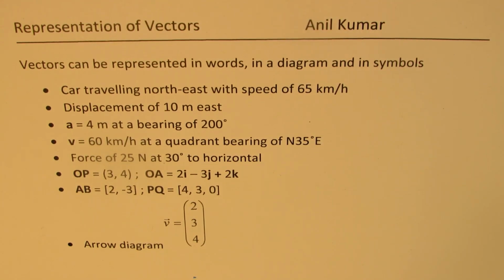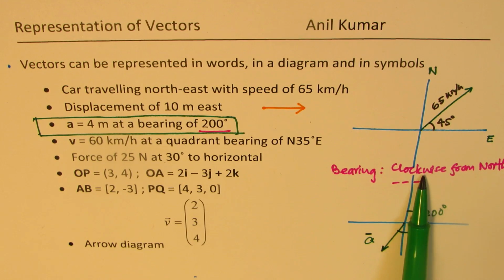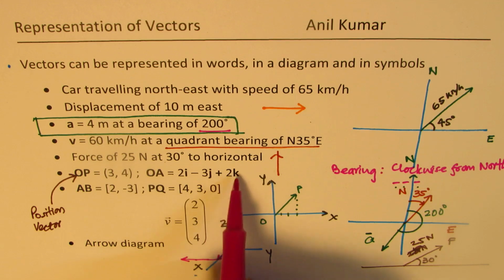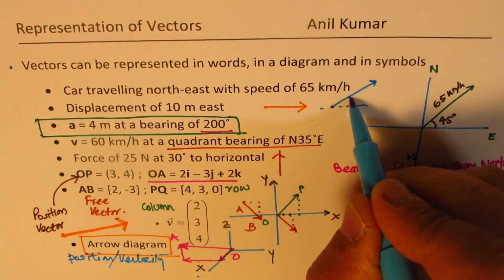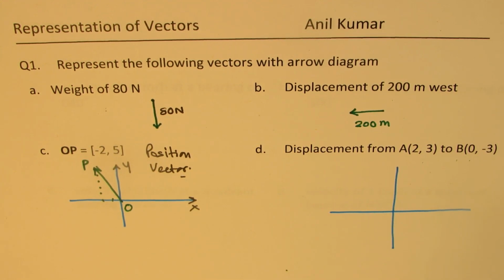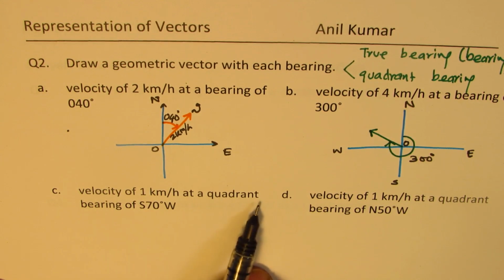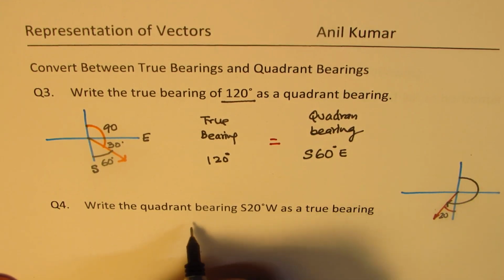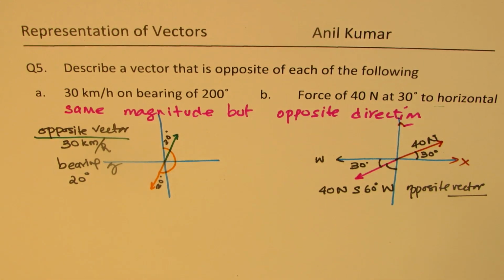Represent Vectors with words Bearing Angles Geometry and Coordinates - EDEXCEL - GCSE